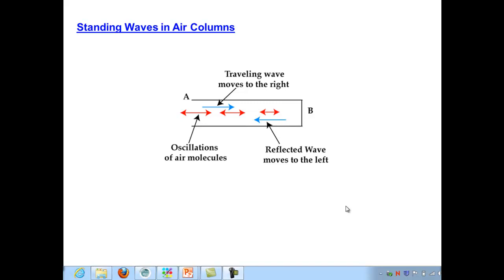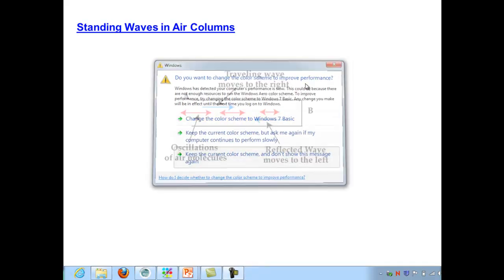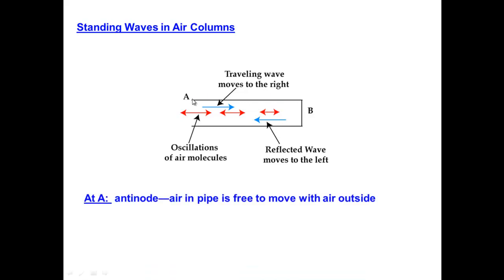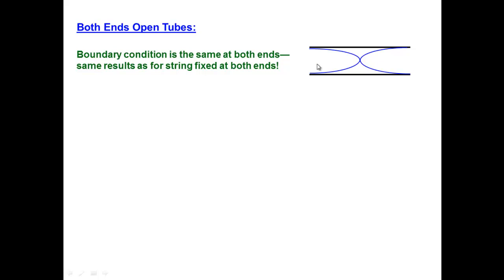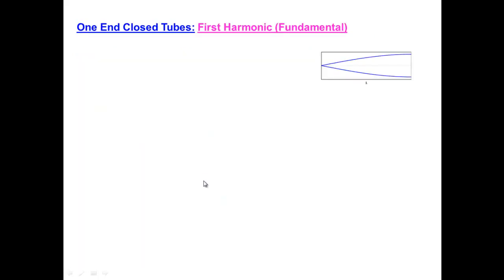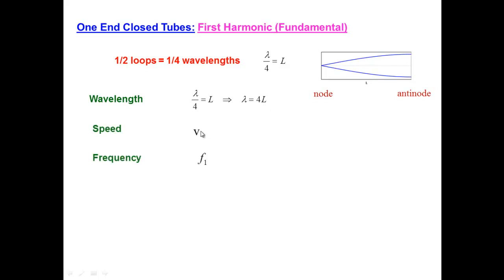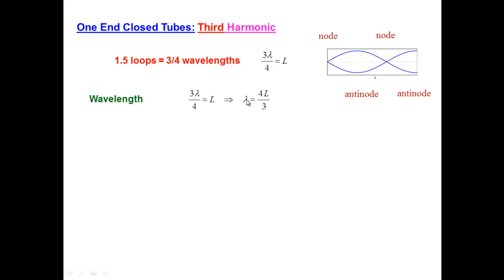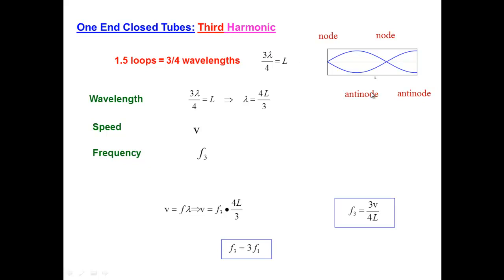air columns intro